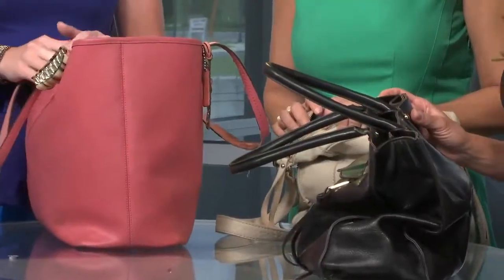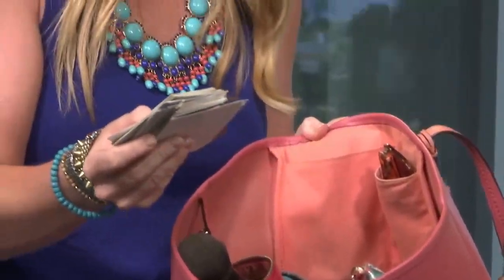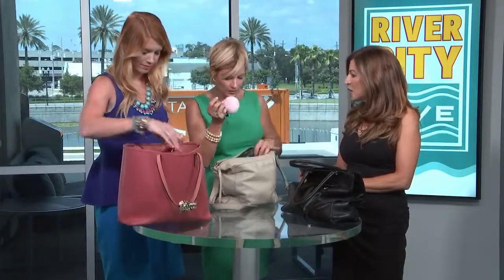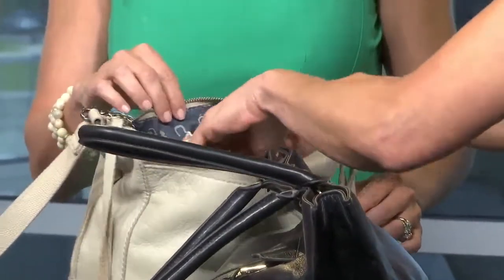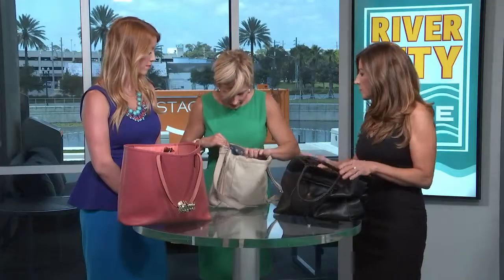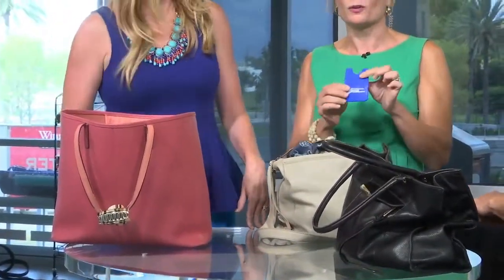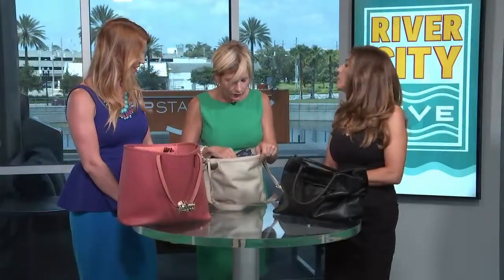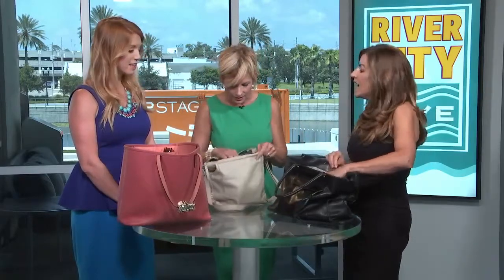Organizing Your Handbag